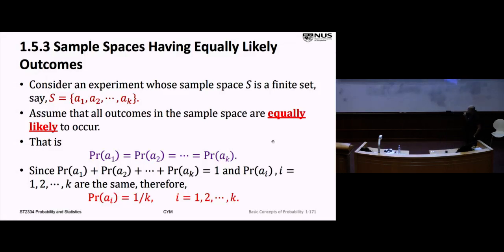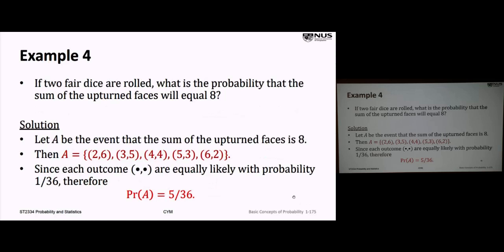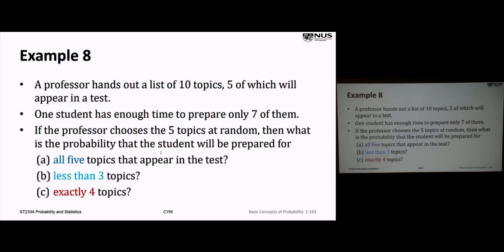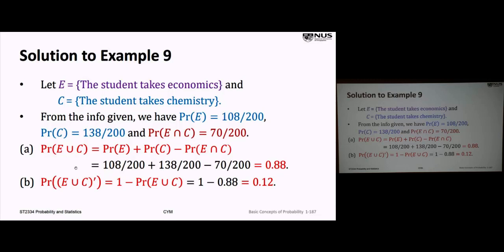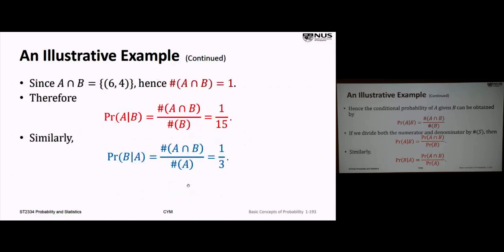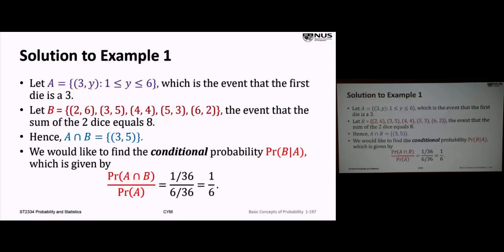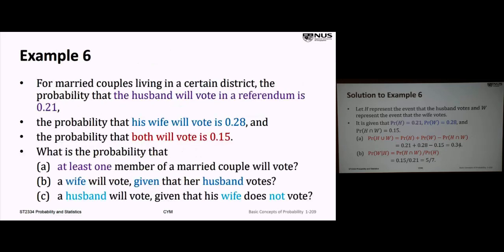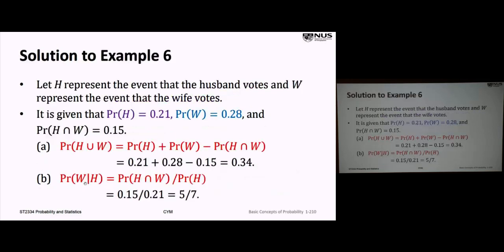Lect 4 (Week 2) (Group 2)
Group 2
Week 2
Friday, 25/01/2019, 2pm